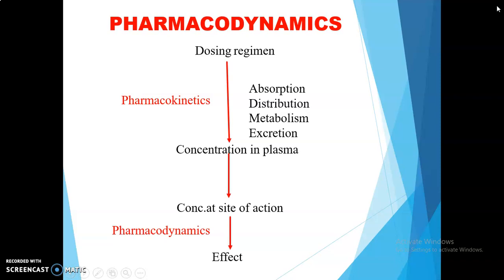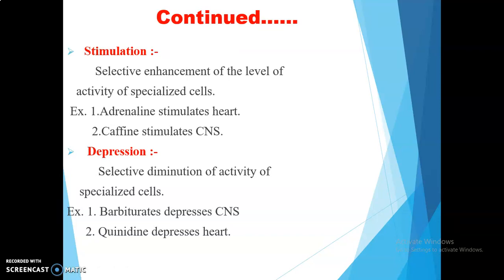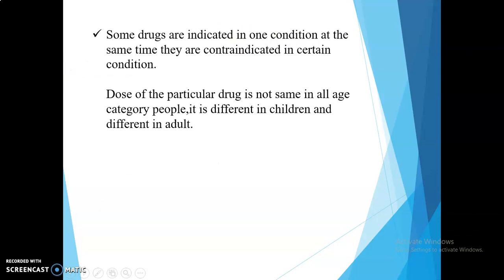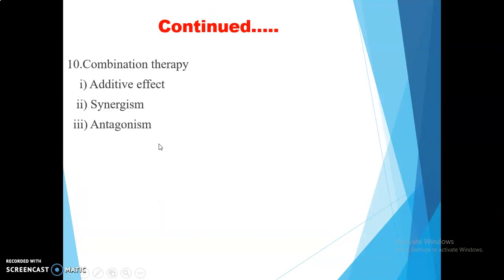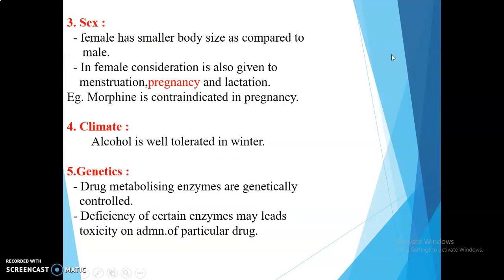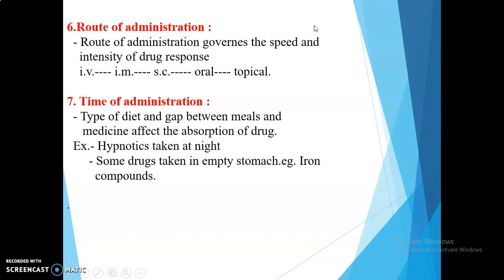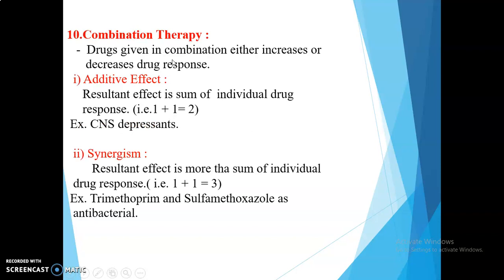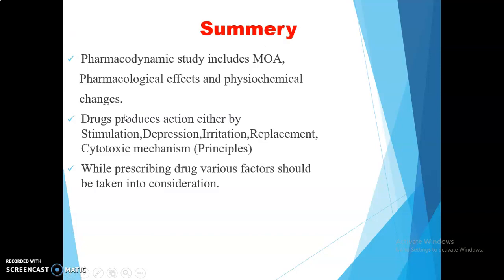Pharmacodynamics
This video includes concepts of pharmacodynamics,Principles of drug action and factors modifying drug action.